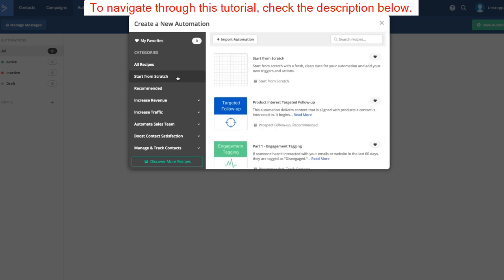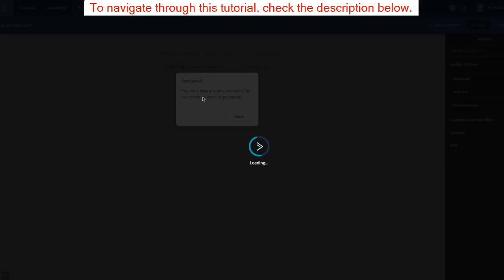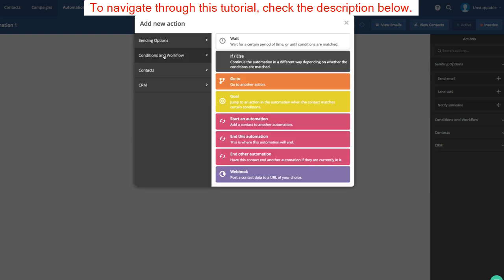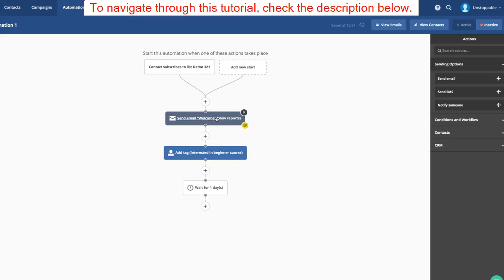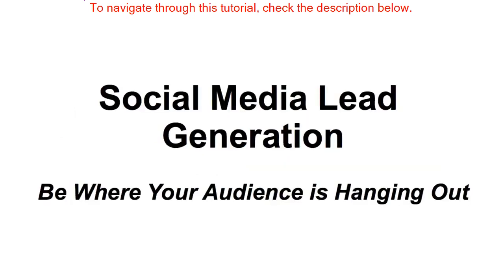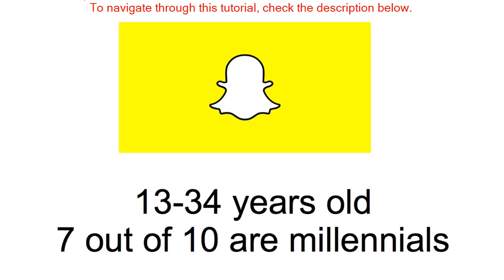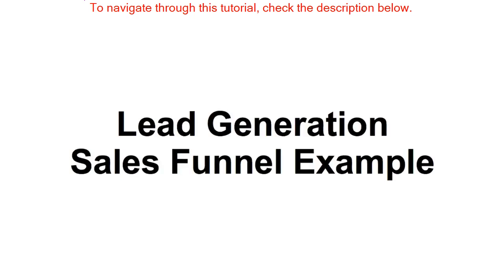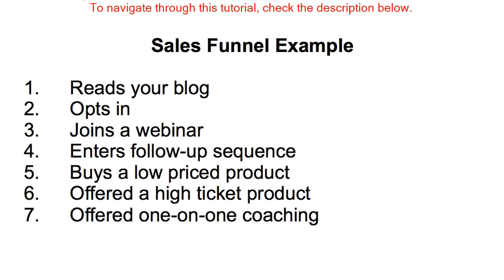Lead Generation Tutorial for Beginners Part 3 of 3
Feel free to navigate the table of contents of this lead generation tutorial for beginners. Click to expand, please.